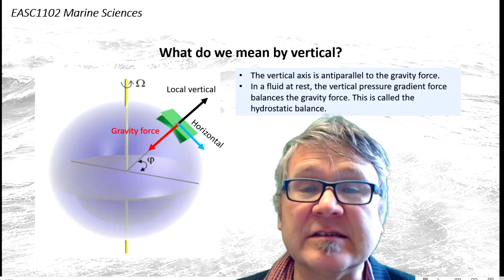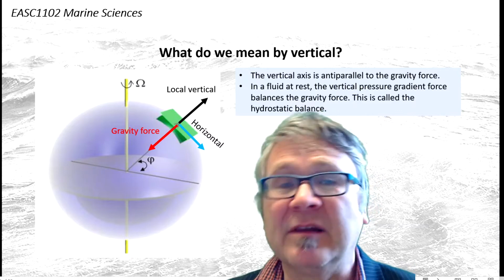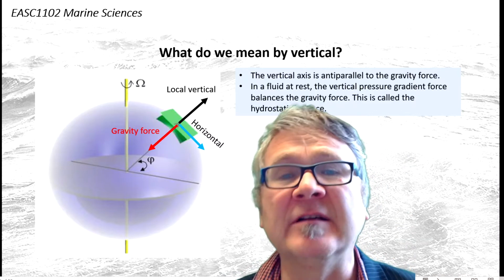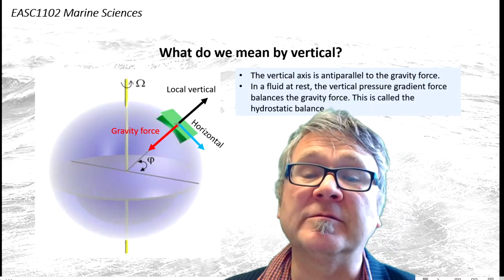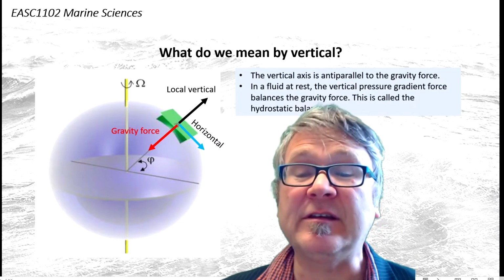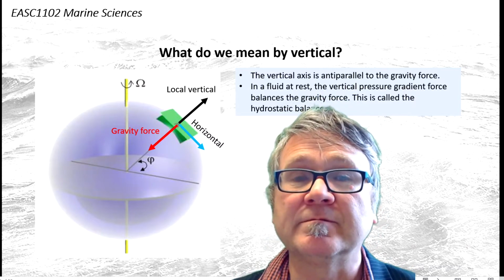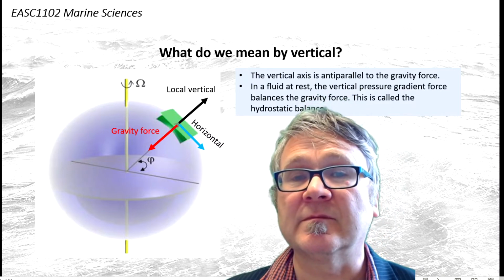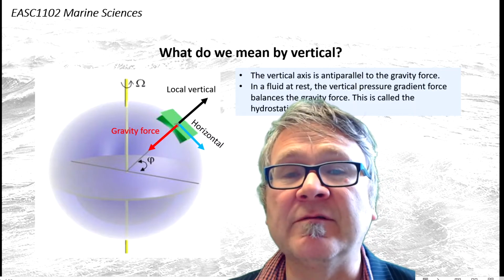Lecture 4-2 Slide 6